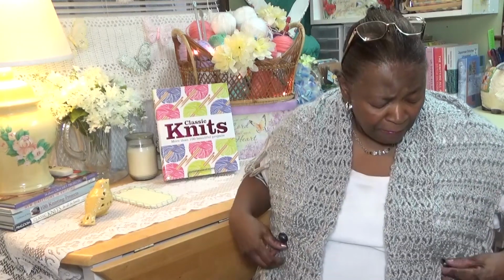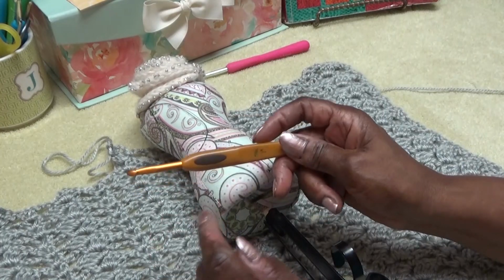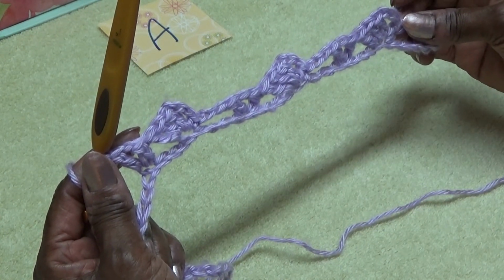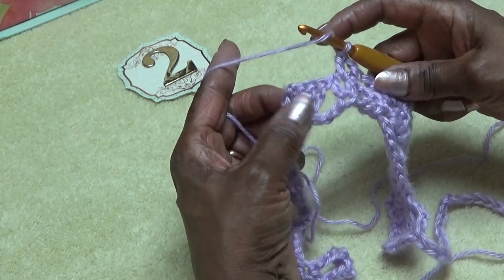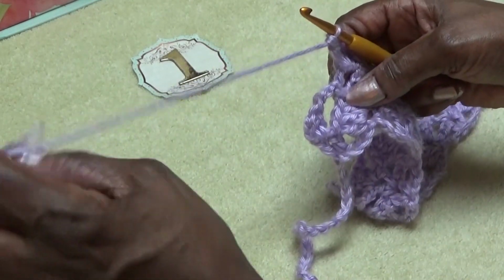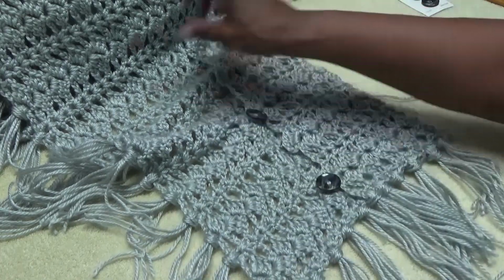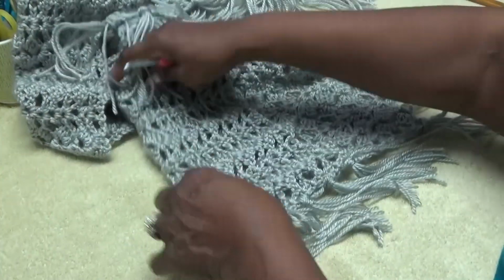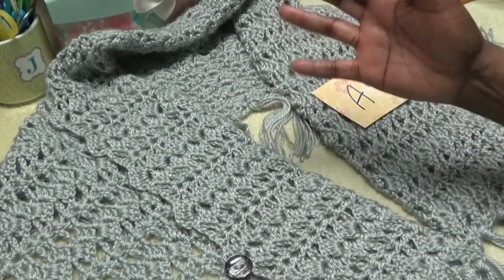J's Project "A" - Finished It! EP. #125.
Look my friends, I just finished Project "A", and I have a tutorial to share with you.
This is J's Crochet - A Pocket Cozy Lace Wrap or Scarf.
 Thank you so much for all your suggestions, I hope that you will give this easy stitch a try, and Happy Crocheting!  Smiles from J.

2019 Legacy Calendar with artwork by Christine Adolph.

Song:  Wishful Thinking.